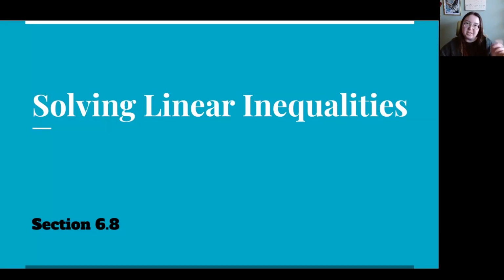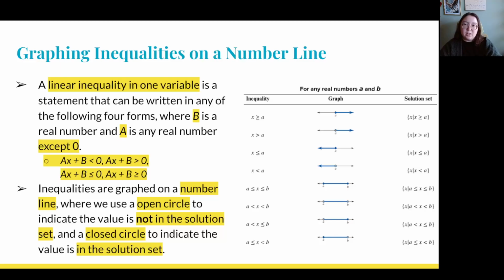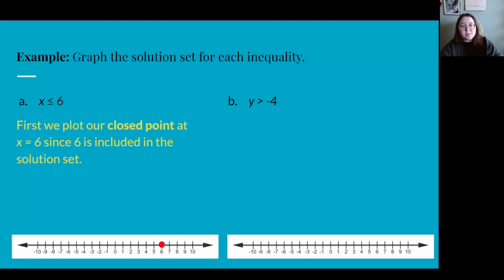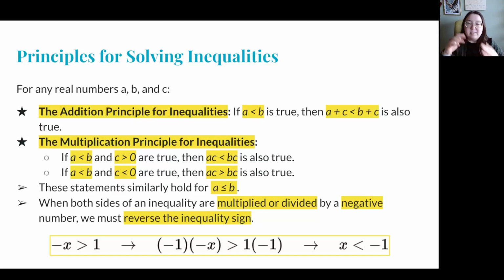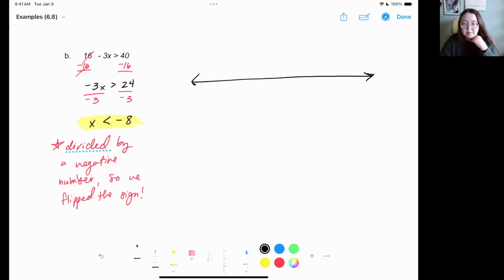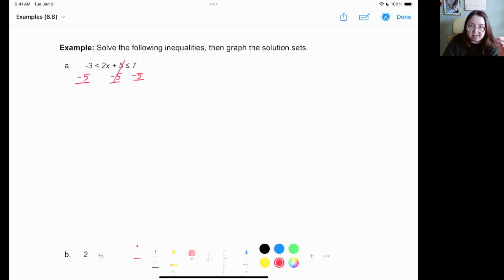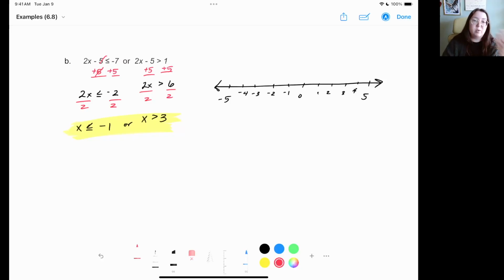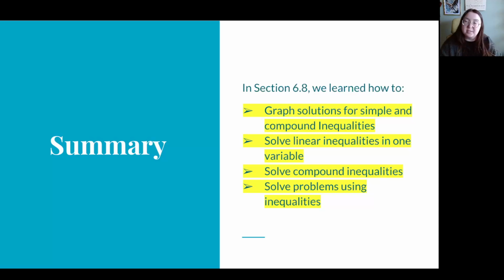M120 - Section 6.8